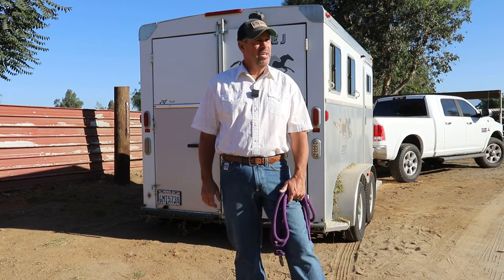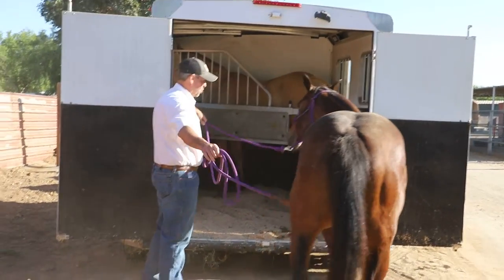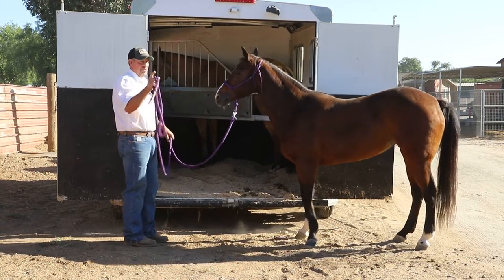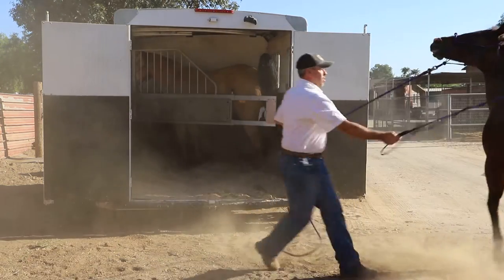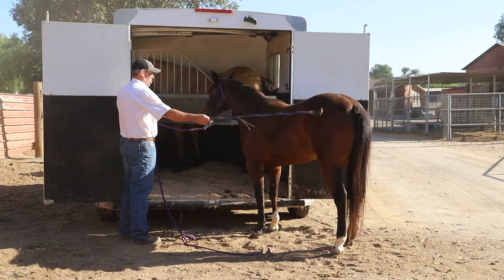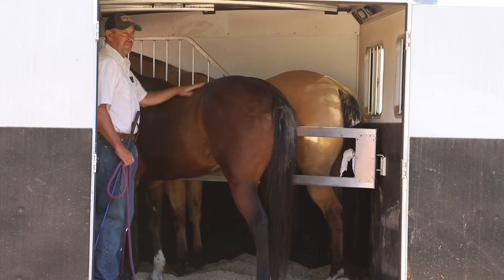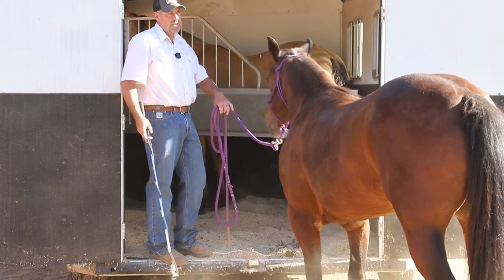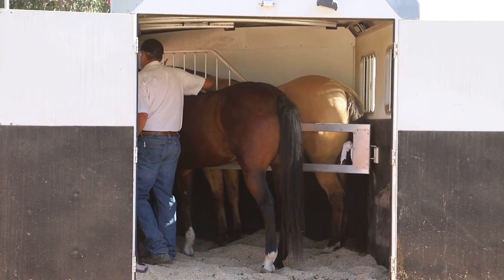Horse Trailer Loading Problems and Solutions with Mike Henrie Part 1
We're back in Norco, California today, working with Sally on trailer loading. Sally lives the barn life and she hasn't been exposed to trailer loading too often. This is a very crucial skill for your horse to posses and in cases of veterinary emergencies, fire evacuations etc, trailer loading needs to go seamlessly. Plus, wouldn't it be nice to eliminate trailer issues, just have an easy load and get on with the ride? Join us in watching Sally gain confidence in trailer loading from Mike Henrie. Mike doesn't just 'fix' your horse for you, he teaches you how to do it too.

Check out next video below for part 2 of this trailer loading video.